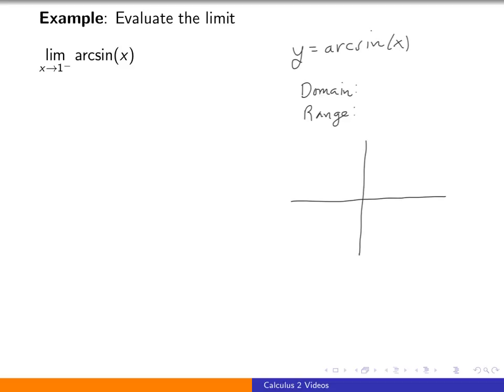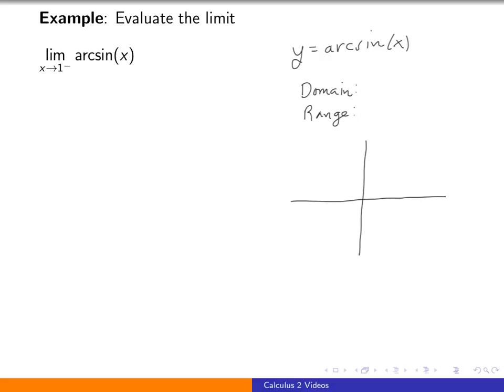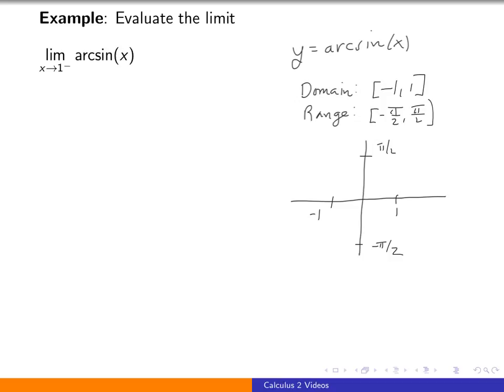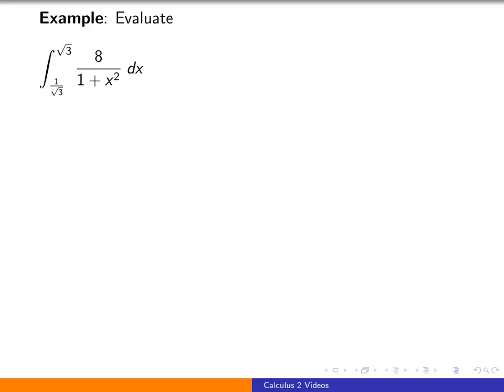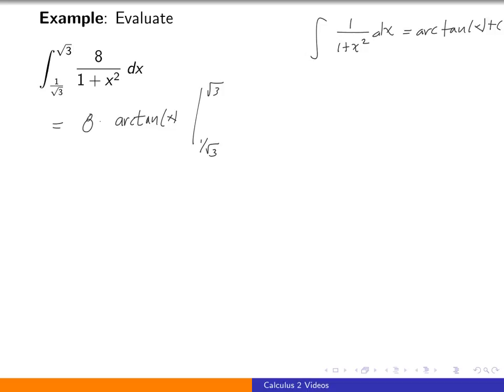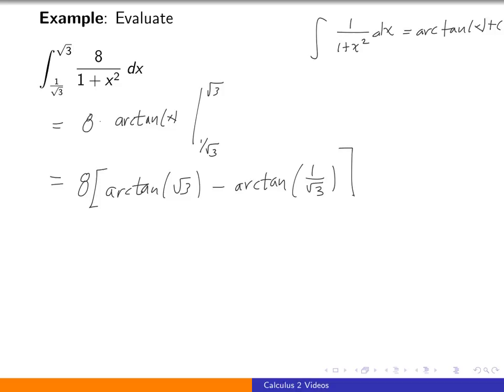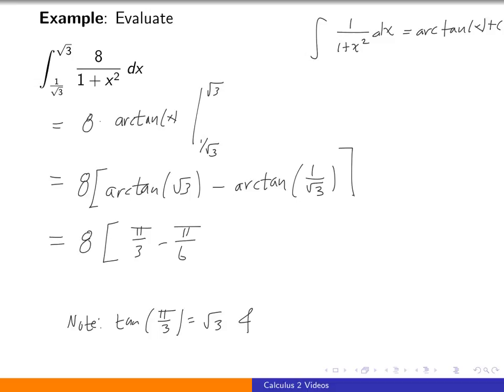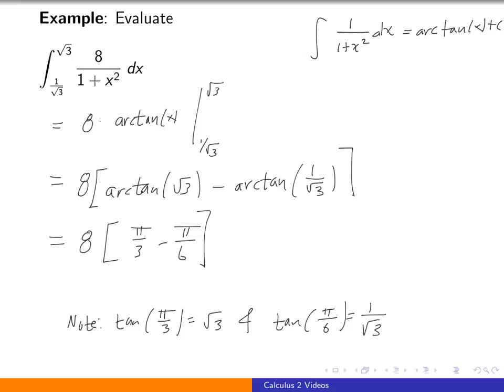Chapter 6 Part 17 6 6